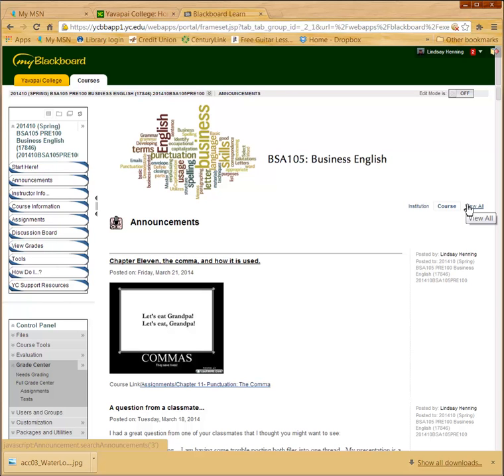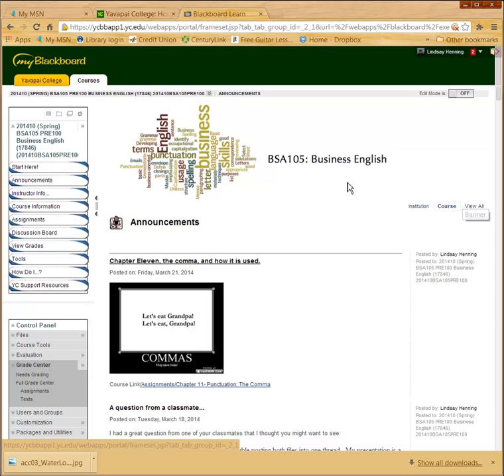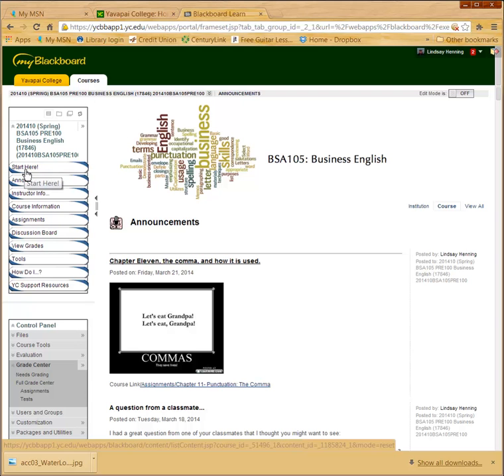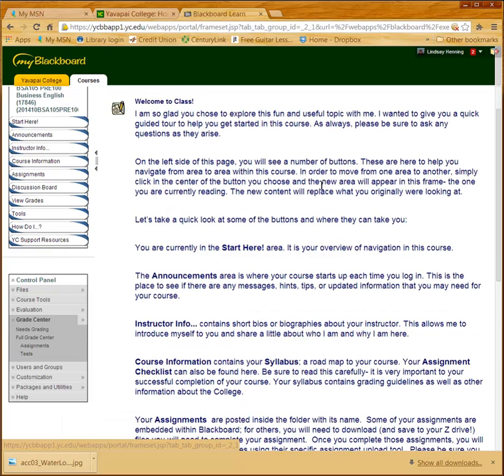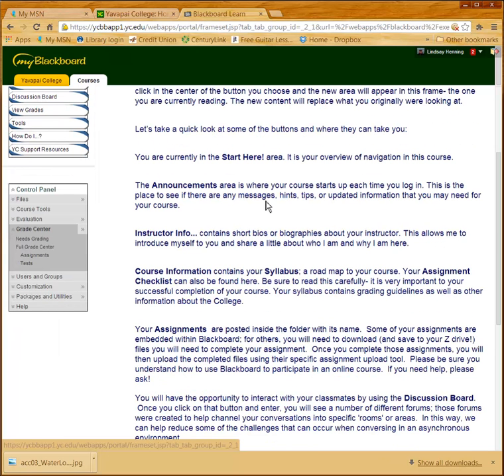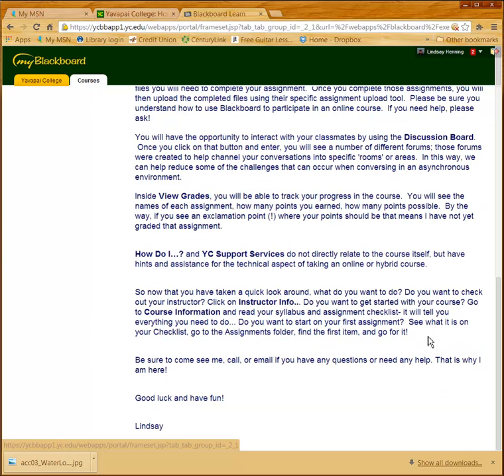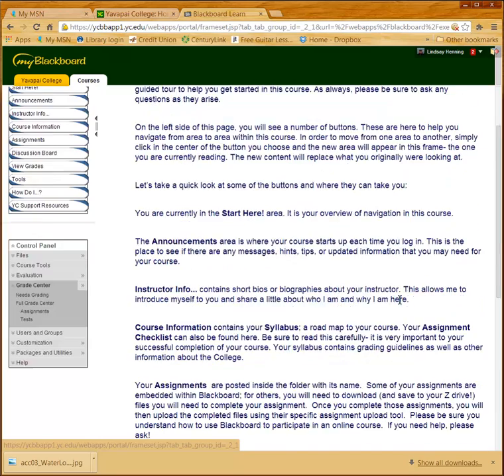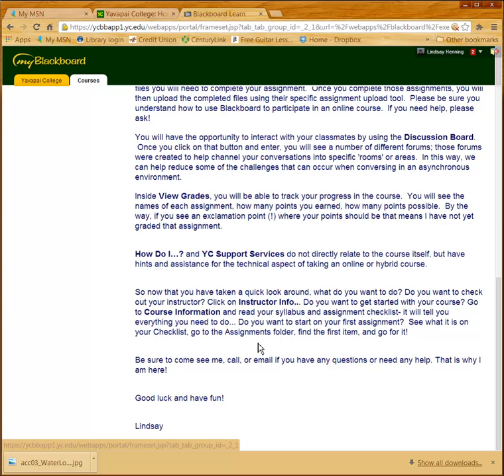Lindsay Henning Best Practice QM 1.1 Clear Instructions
Lindsay share her course nad how she meets the Quality Matters Guidline 1.1  Instructions make clear how to get started and where to find various course components.